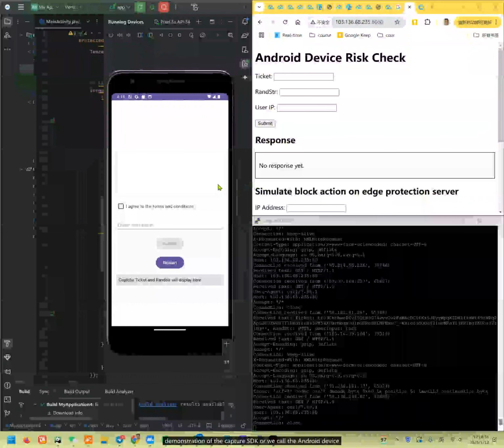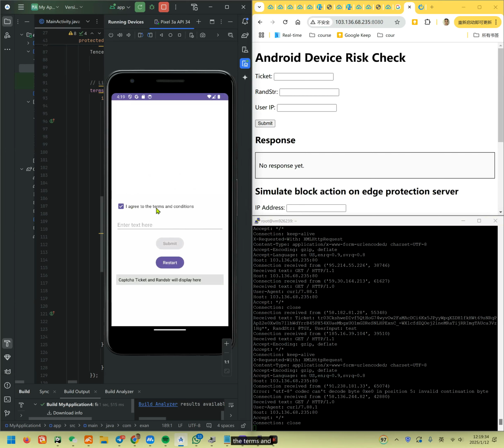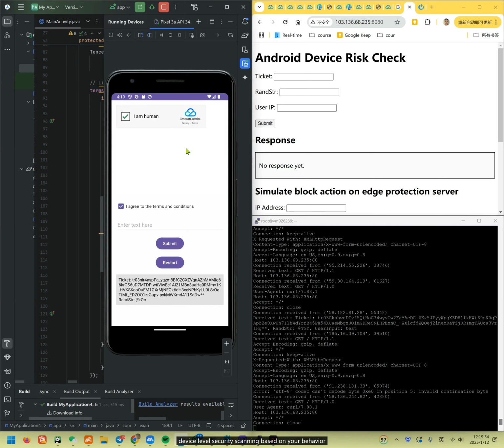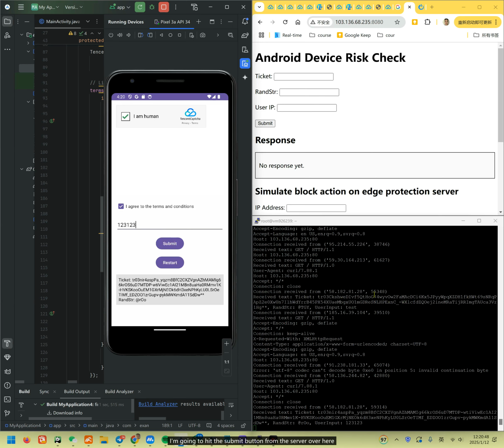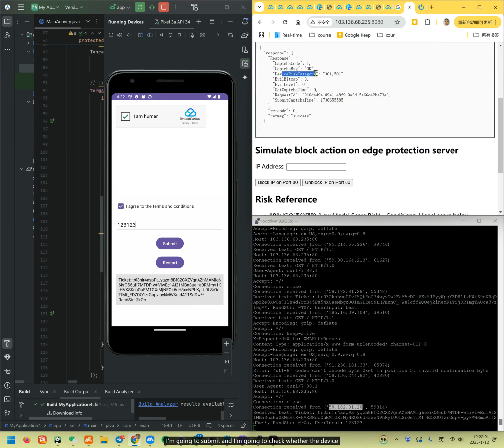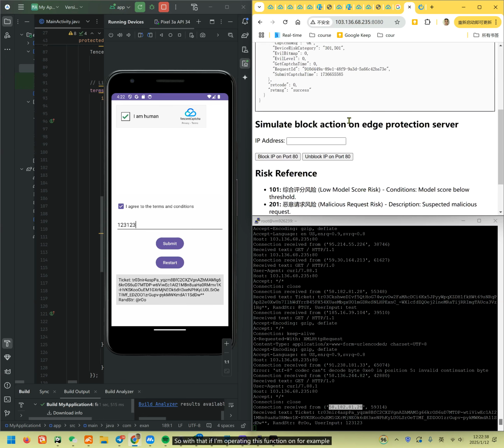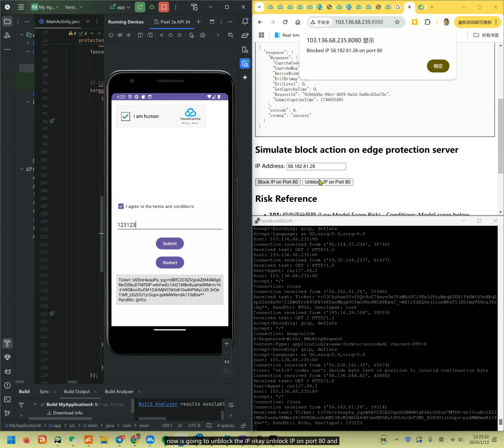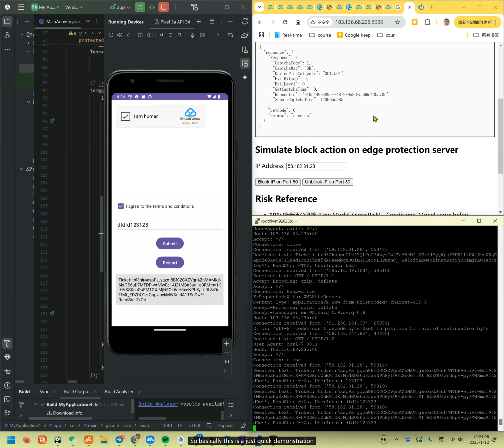Tencent mobile device security SDK with server side protection (aka captcha sdk pro)